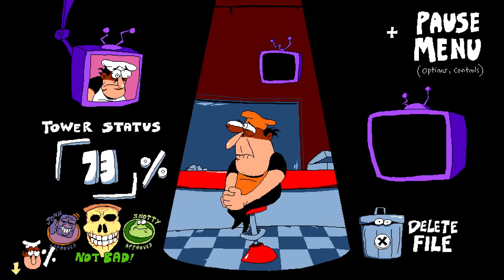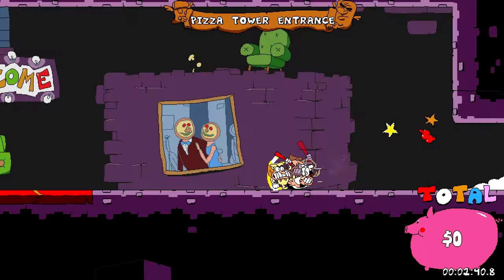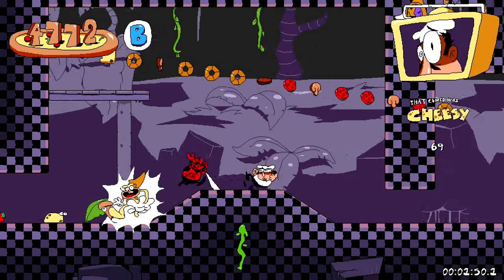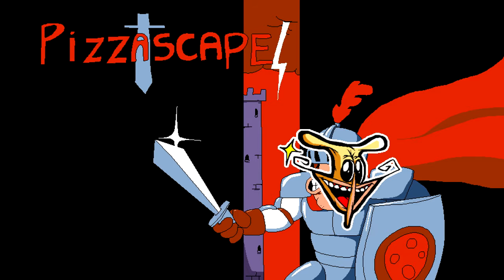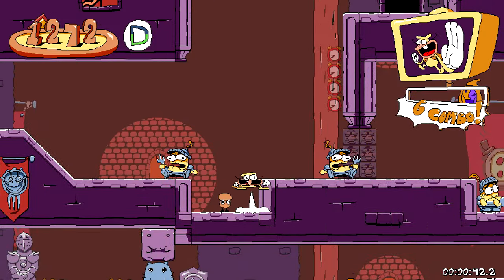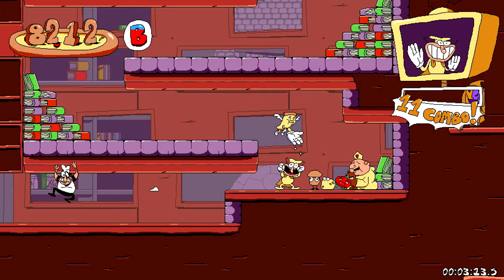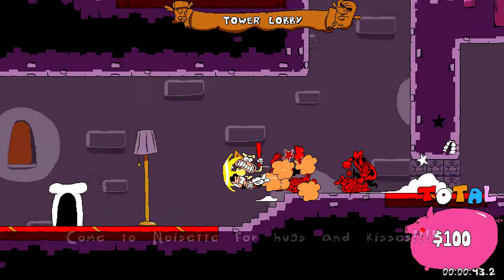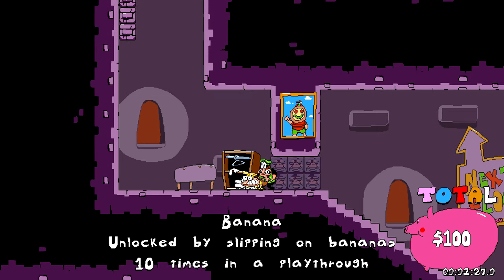All Together, Now! - PIZZA TOWER: SWAP MODE w/ UDJ & TheNSCL - Episode 1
Big updates for Pizza Tower since last we met! It's on Switch, and there was a co-op mode that I thought was just a myth! Let's go our final lap in Pizza Tower with Swap Mode!!
Follow me on Bluesky!